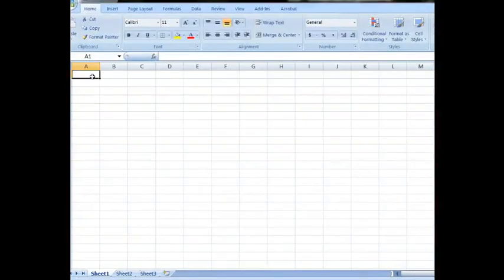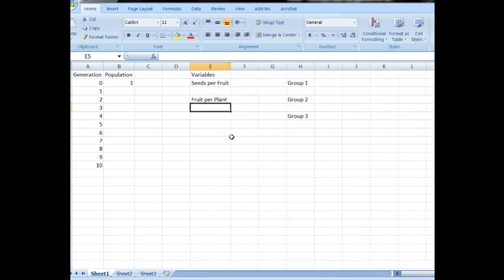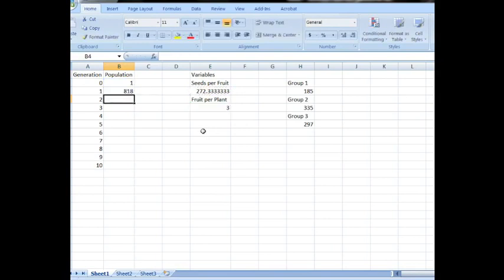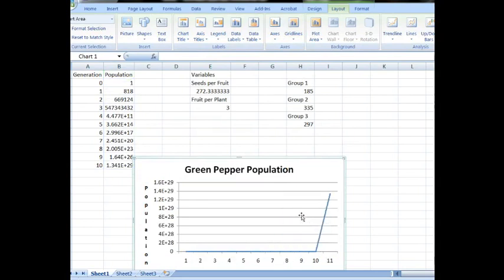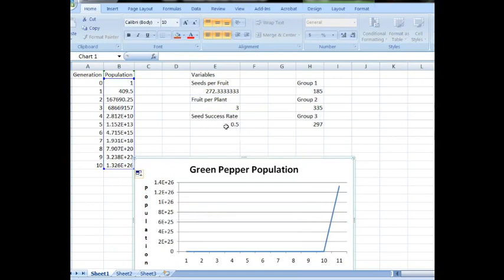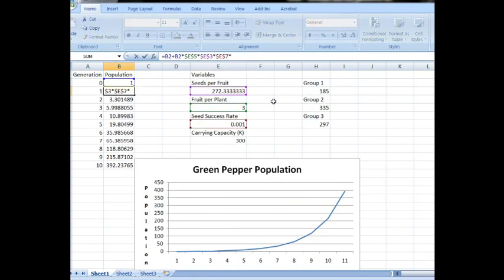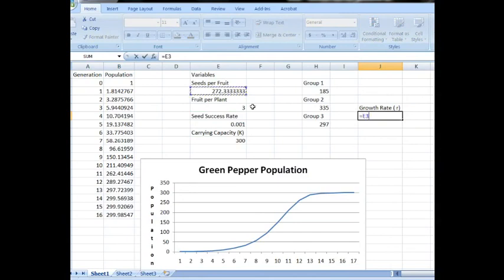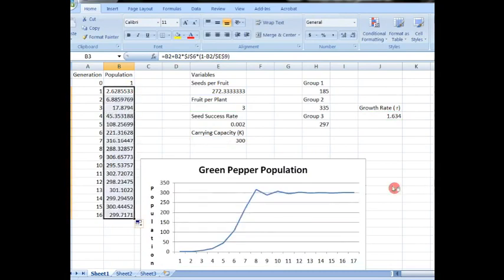Green Pepper Population Model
Edits:
The x-axis should have been edited to reflect the actual generation column.